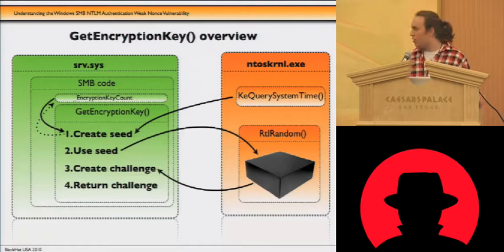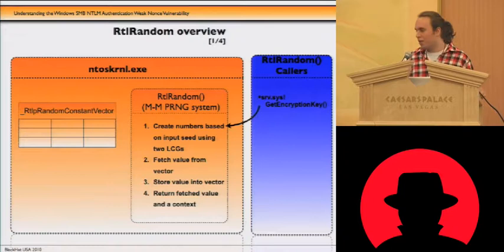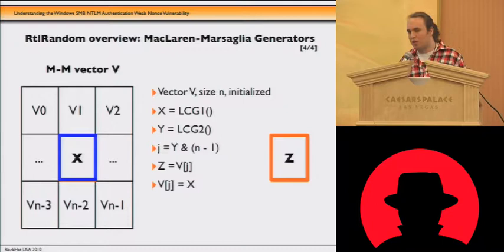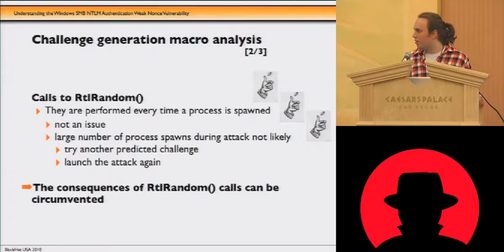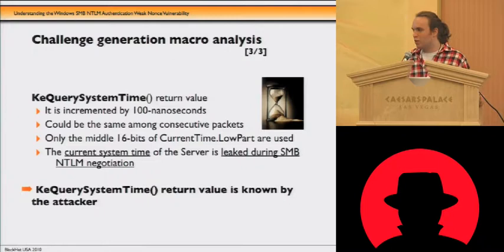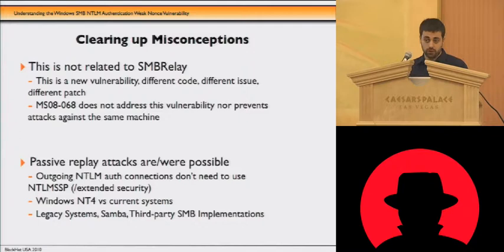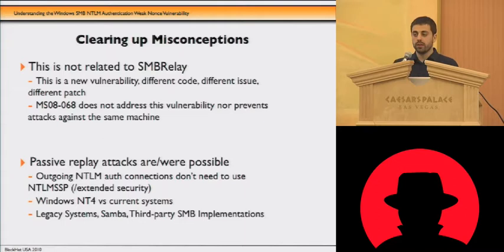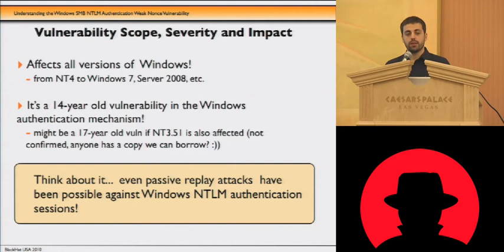Black Hat USA 2010: Understanding the Windows SMB NTLM Weak Nonce Vulnerability 3/5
Speakers: Hernan Ochoa, Agustin Azubel

In February 2010, we found a vulnerability in the SMB NTLM Windows Authentication mechanism that have been present in Windows systems for at least 14 years (from Windows NT 4 to Windows Server 2008). You probably haven't heard about this vulnerability, but basically the authentication mechanism used by all Windows systems to access remote resources using SMB was flawed, allowing attackers to get read/write access to remote resources and remote code execution without credentials, using different techniques such as passive replay attacks, active collection of duplicate challenges/responses, and prediction of challenges. This vulnerability is also a good example of flaws found in challenge-response authentication mechanisms.

This presentation will describe the vulnerability in detail, including its scope and severity, explain different techniques to exploit the flaws found and demo fully functional exploit code.